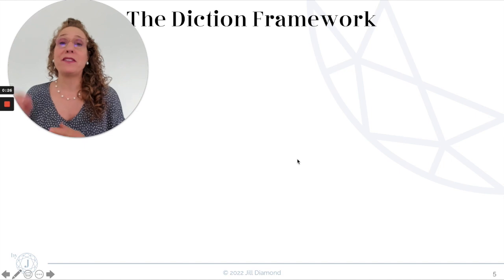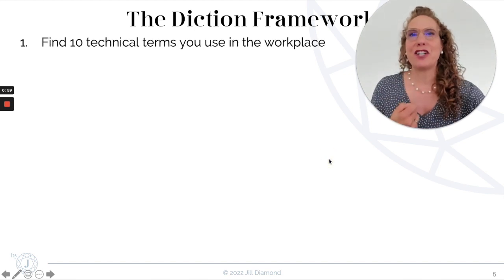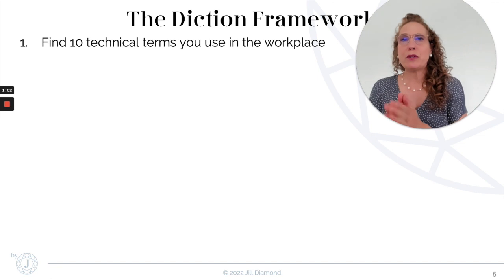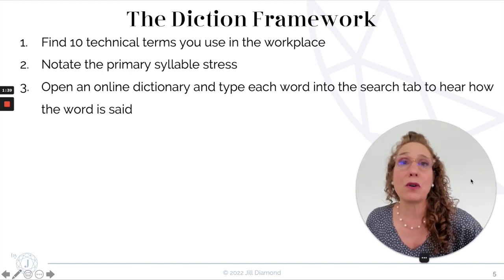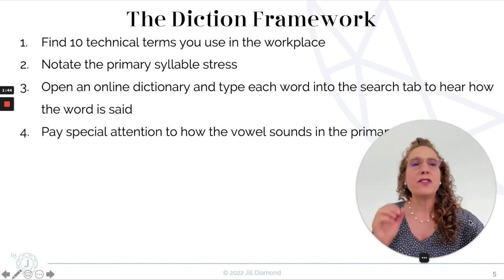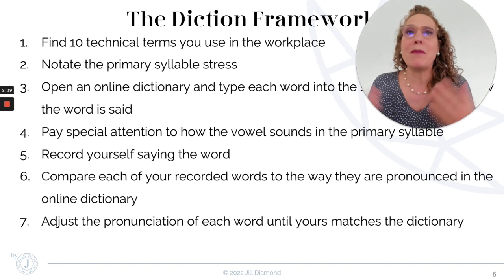American Accent Diction Framework By Jill diamond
Learn my simple 7-step Diction Framework so that you can improve your English pronunciation and sound more native-like when you speak English as a foreign language. These steps may take time to master, but if you follow them again and again, you'll get closer to your accuracy in English with the clarity you crave. Have a look.
And, if you want to take your diction to a whole new level, sign up for 𝙏𝙝𝙚 𝙂𝙧𝙚𝙖𝙩 𝙄𝙢𝙞𝙩𝙖𝙩𝙞𝙤𝙣 𝘾𝙝𝙖𝙡𝙡𝙚𝙣𝙜𝙚 and join me and a group of amazing international professionals on their journey to clear speech. We start on January 9, 2023. 𝗖𝗹𝗶𝗰𝗸 𝗵𝗲𝗿𝗲 𝗳𝗼𝗿 𝗺𝗼𝗿𝗲: 𝗵𝘁𝘁𝗽𝘀://𝘄𝘄𝘄.𝗯𝘆𝗷𝗶𝗹𝗹𝗱𝗶𝗮𝗺𝗼𝗻𝗱.𝗰𝗼𝗺/𝗴𝗿𝗲𝗮𝘁-𝗹𝗶𝗺𝗶𝘁𝗮𝘁𝗶𝗼𝗻-𝗰𝗵𝗮𝗹𝗹𝗲𝗻𝗴𝗲.